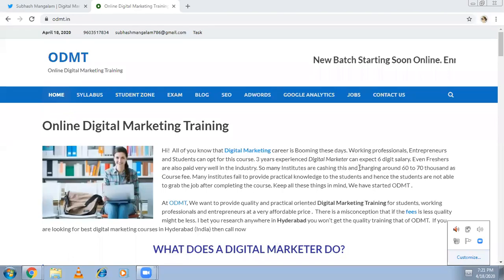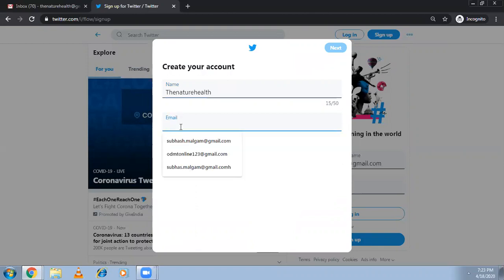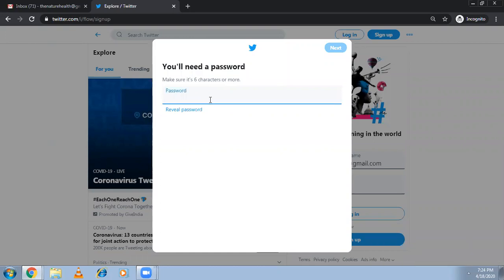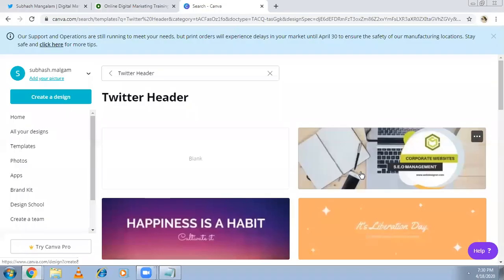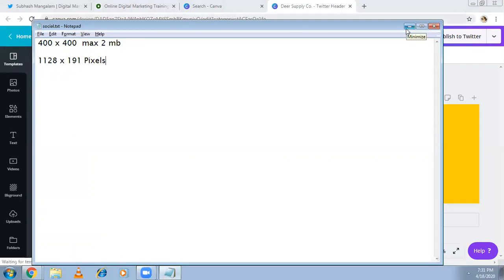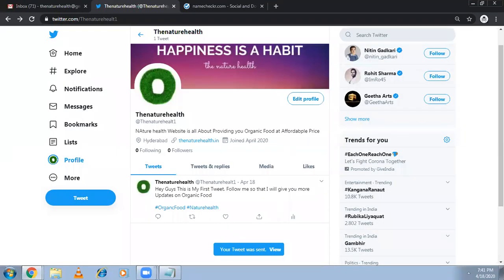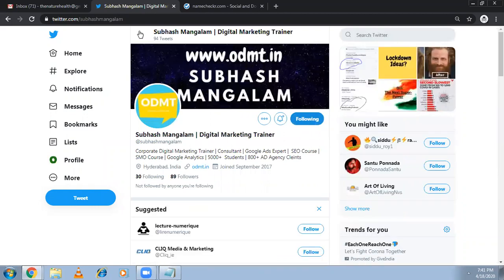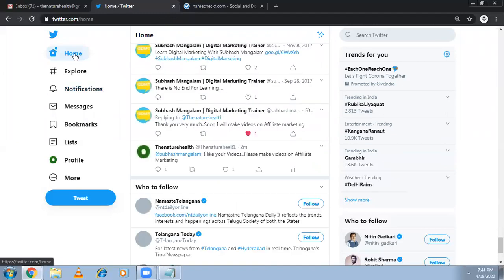How to Create Twitter Account | Twitter Basics Tutorial for Beginners | Twitter Tutorial 2020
Hello Guys in this Video I am explaining how to create twitter account without Phone number. This Twitter tutorial targets beginner who don't have basic knwoledge about twitter.

Add profile pic and cover pic. Profile pic should be 400 x 400 pixels and Twitter head should be 1128 x 191 pixels. You can use canva to create twitter header. Add  twitter bio. When adding bio don;t forget to Include keywords . because some one searching there is possiblity your profile will come on top if you use nice keywords related to your business.

I have also explained how to tweet. Twitter is a micro blogging site. initially they have come up with 140 character limit. But now it is 280 characters. You can Image, Se Hashtags. Hashtags will improve your performance.If you want to send direct message to any one use @ symbol.